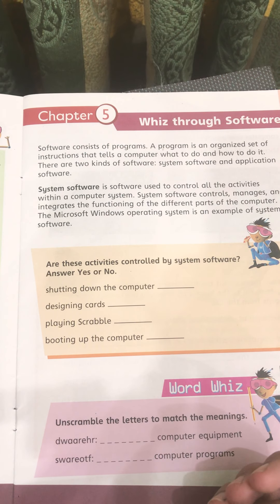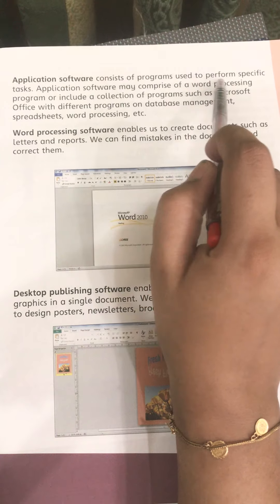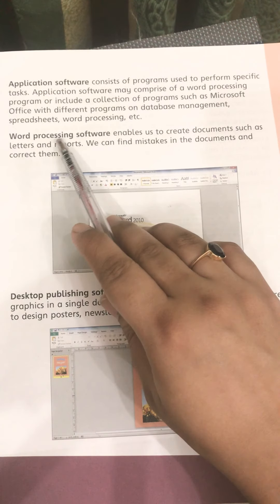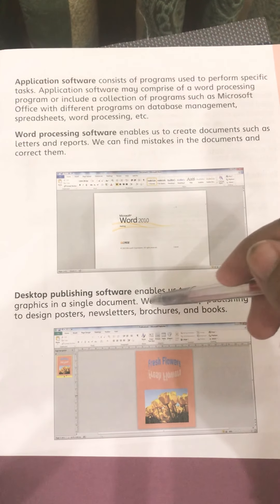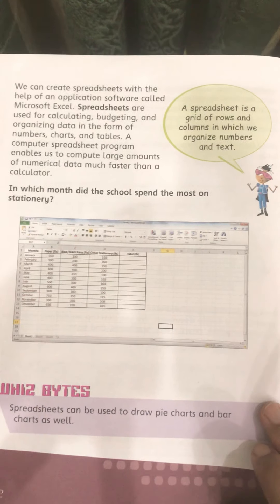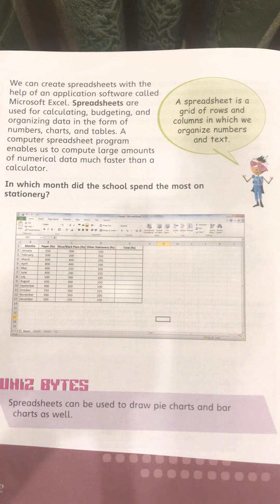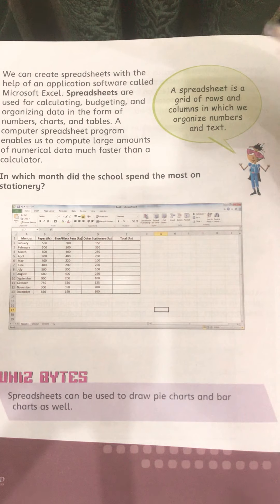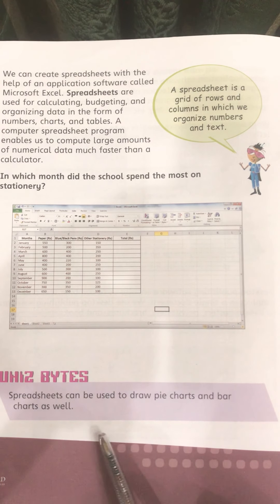Grade 4- whiz through software (23july)